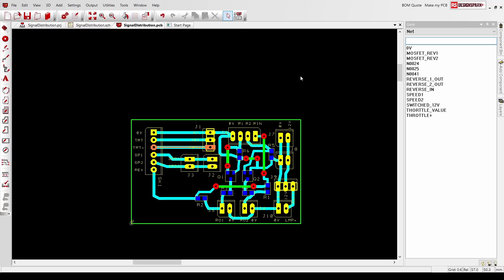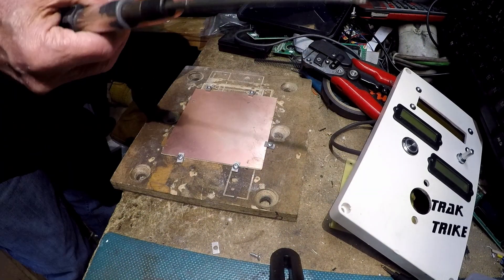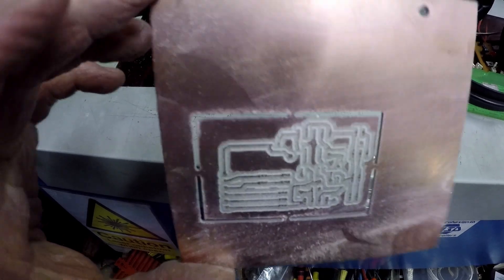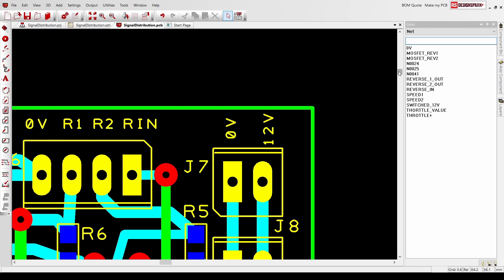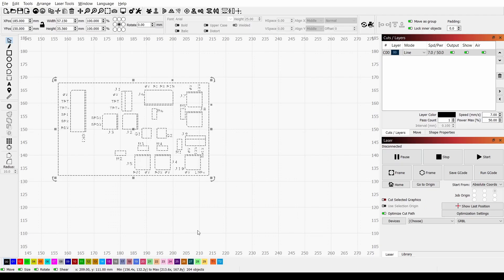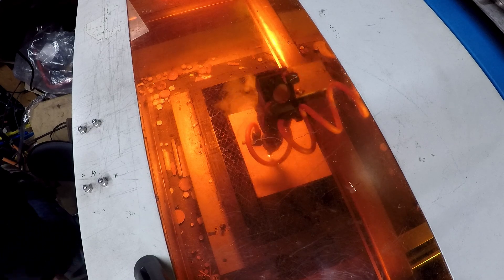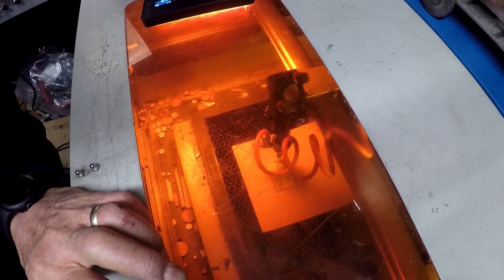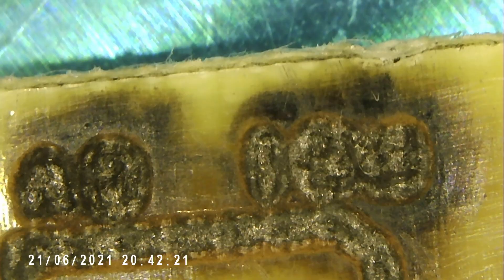Creating a 'silkscreen' with a laser cutter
I've designed a distribution PCB for my TrakTrike project. I normally CNC route my PCBs but with many connectors on this one I'd like to be able to label them. I wondered if I could use my laser cutter.